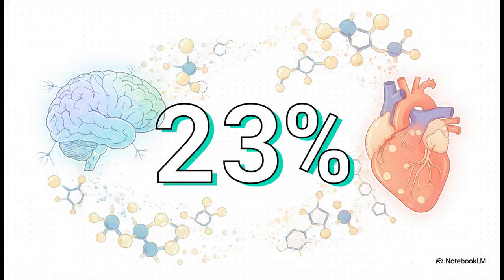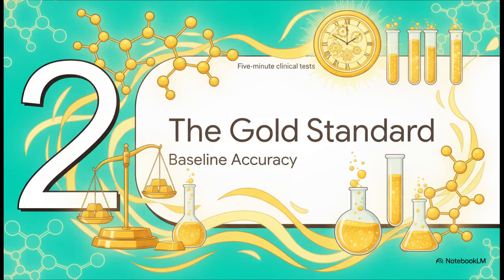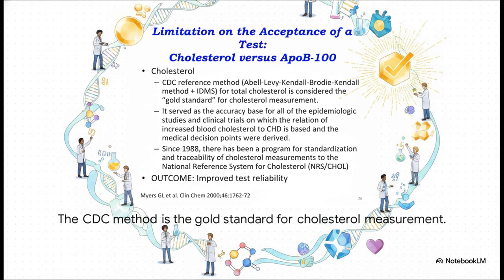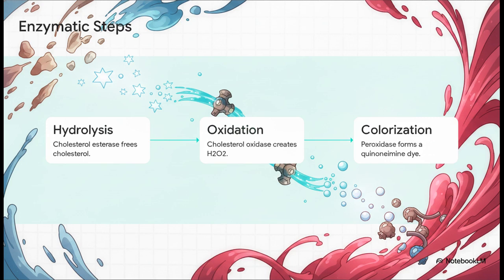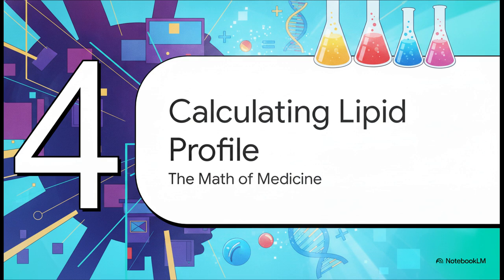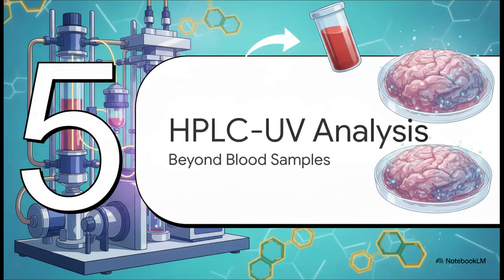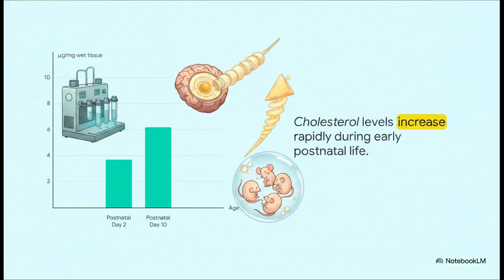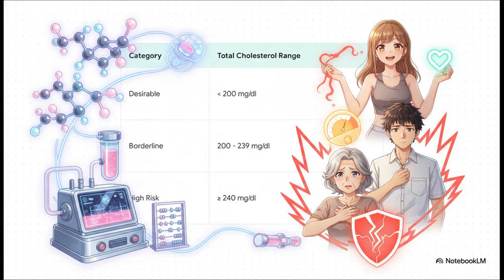Cholesterol Estimation in Biological samples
In this comprehensive lecture, you'll learn the principles, laboratory methods, and clinical significance of cholesterol estimation in biological samples. Cholesterol testing is one of the most important diagnostic procedures in clinical chemistry, helping assess cardiovascular health, lipid disorders, metabolic diseases, and overall patient risk.

This video explains how cholesterol is measured in serum or plasma using modern enzymatic colorimetric methods. You'll understand the chemistry behind cholesterol determination, the role of cholesterol esterase, cholesterol oxidase, and peroxidase enzymes, and how spectrophotometric measurements are used to calculate cholesterol concentration accurately.